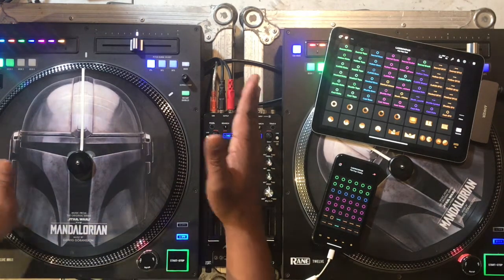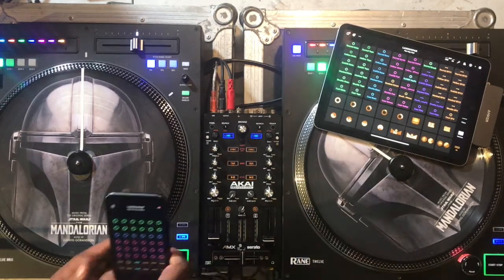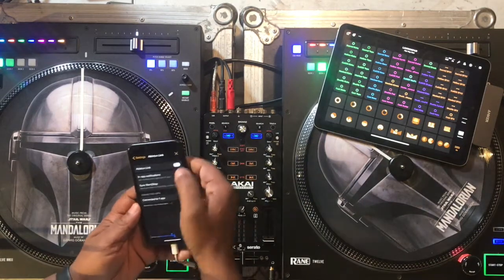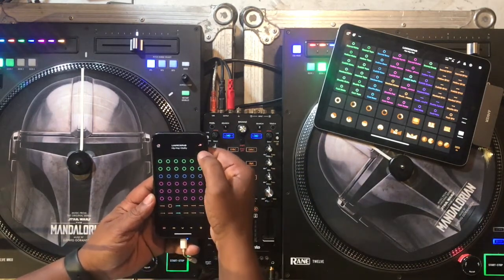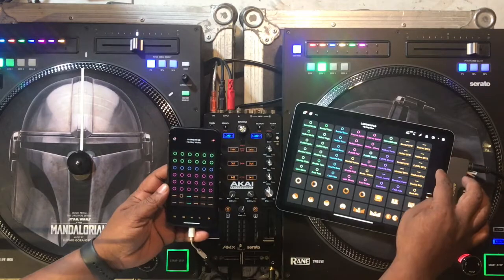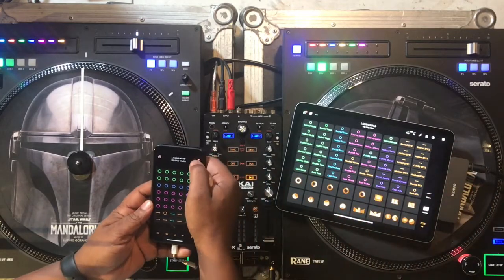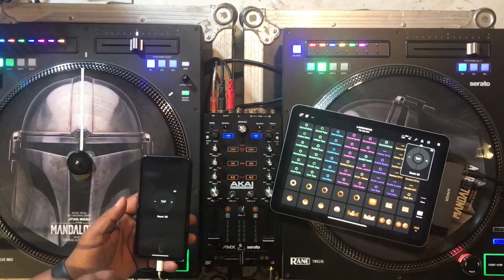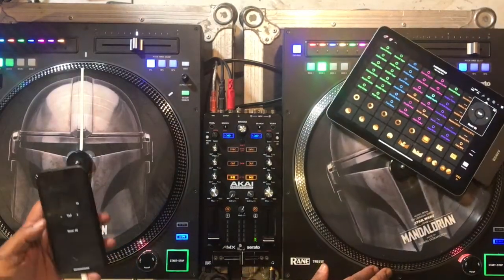Using Ableton link with Launchpad on an iPad Air 4 and iPhone XR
I use ableton link with the launchpad app on an iPad Air 4and the iPhone 10 XR. This is a short tutorial and performance video. Both devices are routed to my Mackie USB mixer board on an individual channel.